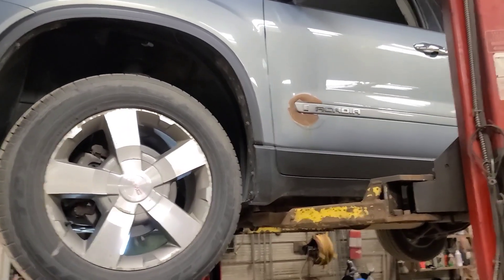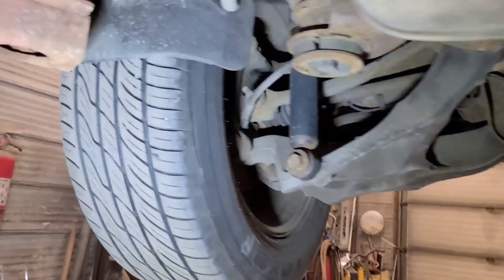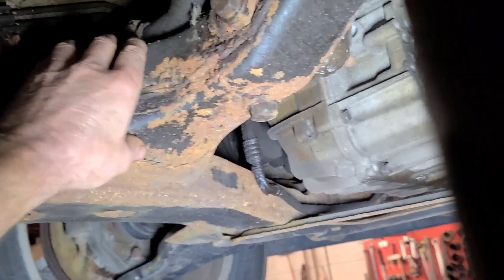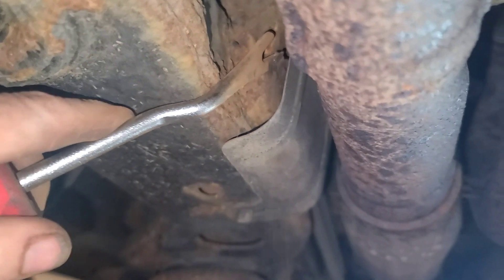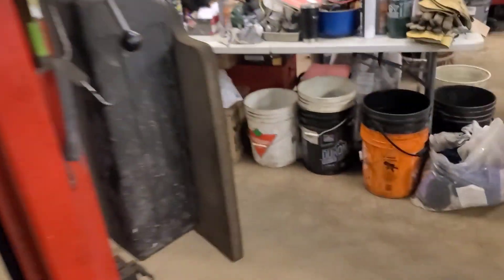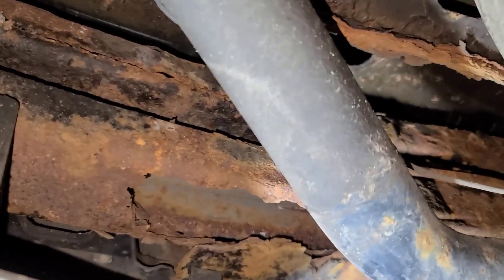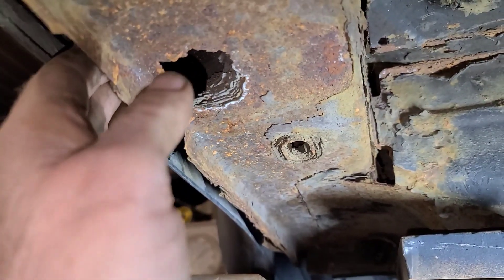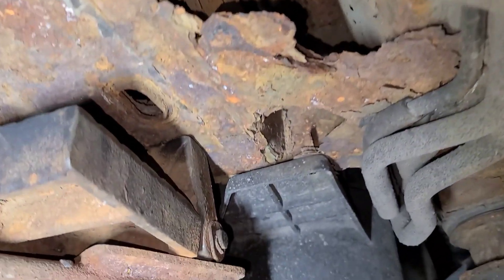Why You Should Inspect Before You Buy